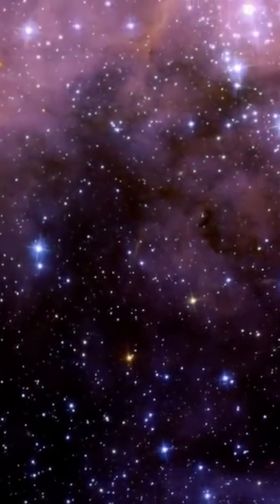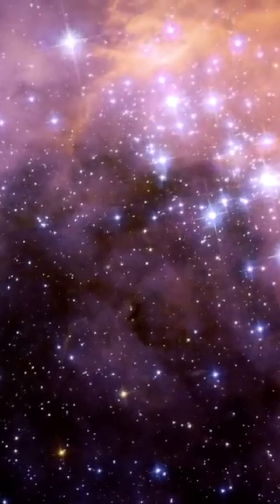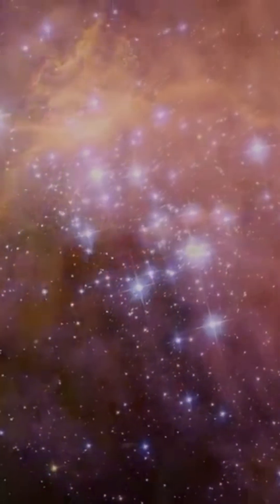Betelgeuse, a red giant star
🌍 Did you know that, beneath their destructive exterior, stars actually produce the elements that make up our universe?
Yet this is just one of the many mysteries that revolve around these molten stars.
The stars are the source of many myths and beliefs.
In ancient Egypt, the sun was the incarnation of the god Ra, crossing the heavens in his bark, creating the day/night cycle.
Among the Incas, Inti was the sun god.
A source of heat and light, and protector of the people, he was considered the most important of all deities.
Even the ancient Greeks, far ahead of their time, considered the god Helios to be the personification of the sun.
He and his sisters - Selene, the moon, and Eos, the dawn - gave rhythm to the lives of the Mediterranean peoples.
Today, our knowledge and observations of the sky have enabled us to learn more about this star.
Initially considered unique, we now know that the sun is just one star among many.
A mere drop of water in an ocean of celestial bodies as massive as they are luminous.
And to say so is an understatement...
According to the latest observations, our Milky Way is home to between 200 and 400 billion stars.
But it, too, is just one galaxy among the trillions hidden in the observable universe.
Astronomical figures that, if you think about it too hard, can make you dizzy!
Even the most starry sky reveals only a tiny fraction of the stars in the cosmos.
If they were all visible, we'd be constantly bathed in blinding light, day and night.

💥 Journey to the stars of the cosmos:
- Our sun is far from the biggest star in our galaxy.
And in a way, that's great news.
Its mass and temperature are ideal for providing us with heat and light for hundreds of millions of years to come.
If it had been bigger, it's very likely that life would never have developed on Earth.
Also, the Sun would have been much more ephemeral.
We know this only too well, because hypermassive, short-lived stars lurk in our Milky Way.
They're called blue giants!

So far, our journey has taken us to stars of many colors.
For stars around 3000 degrees, the main color was red.
For those around 4,000 degrees, orange dominates.
For stars similar to our sun, those with temperatures between 5,000 and 6,000 degrees, their main color is yellow.
Hotter still, stars at around 10,000 degrees are white, or even slightly bluish.
Finally, the hottest stars, over 20,000 degrees, range from light blue to deep blue.
But one color seems to be missing...
If you pay close attention, you'll notice that no green stars are mentioned.
So where are the jade stars hiding?

Most stars are formed in nurseries.
Within these so-called "molecular clouds", the brightest stars are born, gradually forming complex systems of planets, planetoids and asteroids.
But not all stars are so lucky...
By an unfortunate twist of fate, some stars find themselves isolated, condemned to drift alone in the cosmos.
These stars, known as loners, orphans or wanderers, have aroused the curiosity of scientists.
Is it possible that they formed far from any source of activity, in cold, empty zones?
And if so, how can such a mystery be explained?